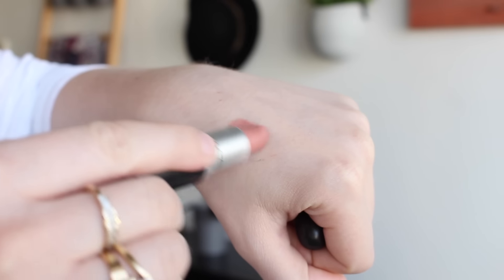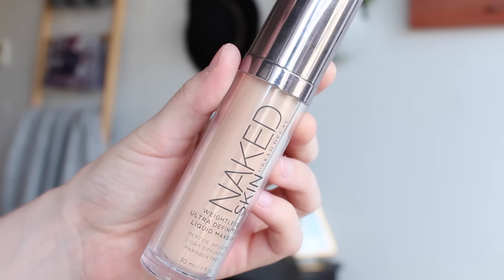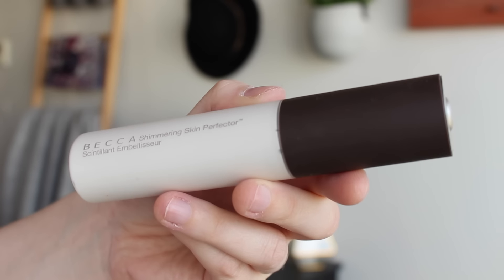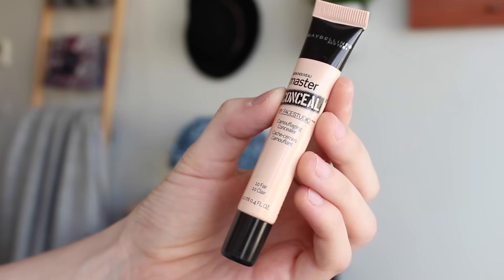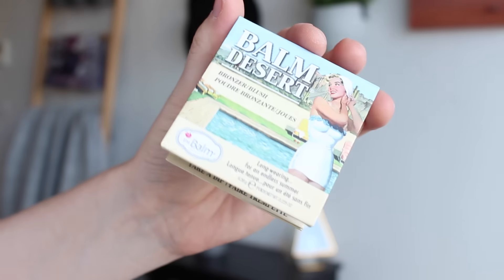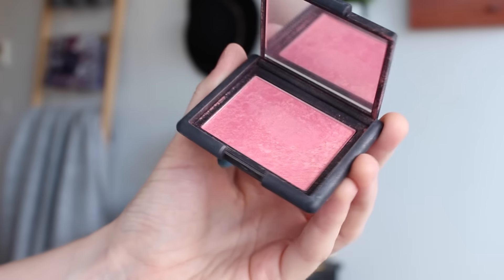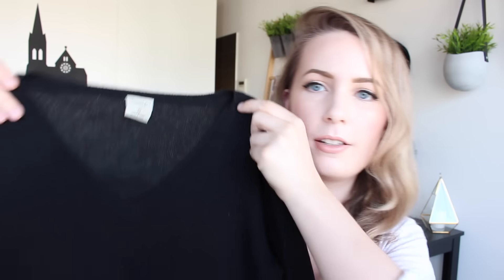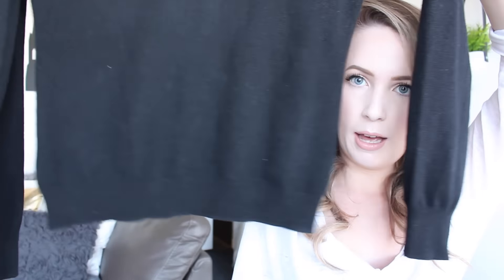The July Edit | Best in Beauty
Best Makeup & Beauty from July! Lots of great products for pale skin, fair skin, and porcelain skin tones. Thumbs up for July Favorites!

Too Faced Lip Injection Glossy - Angel Kisses
Urban Decay Naked Skin Foundation - 0.5
Illamasqua Skin Base - 02
Becca Shimmering Skin Perfecter - Pearl
Maybelline Master Conceal - Fair
MAC Mineralised Skin Finish Natural - Light
theBalm Balm Desert Bronzer
NARS Orgasm Blush
La Roche Posay Nutritive Oil spf50

I make the following styles of video on my channel:
- Makeup Tutorials
- Get Ready With Me
- Monthly Favourites
- Product Reviews

Being a self-taught makeup & beauty guru is my part-time hobby which I hope to develop into a part-time career within a few years. My main career however is classical violin. I am currently completing a PhD in Violin Performance at the Melbourne Conservatorium of Music, and I hope to make music my main career, with beauty/YouTube supplementary. You may notice that I use classical & instrumental music in my videos and I really hope you enjoy it (some of the time it is me that is playing!)

b) Instagram: @arnaalayne